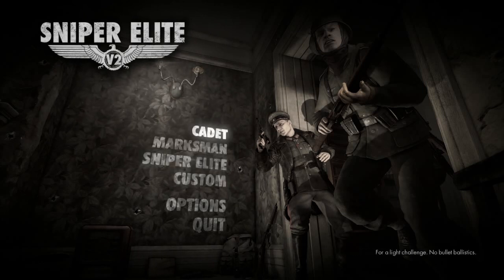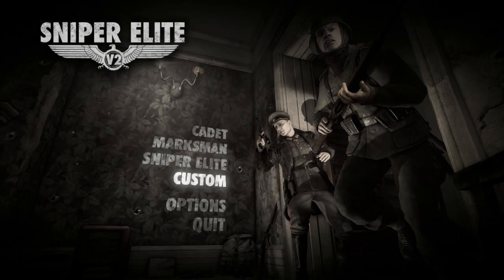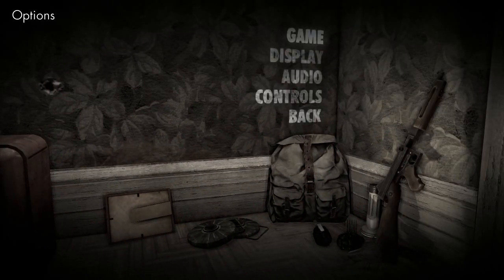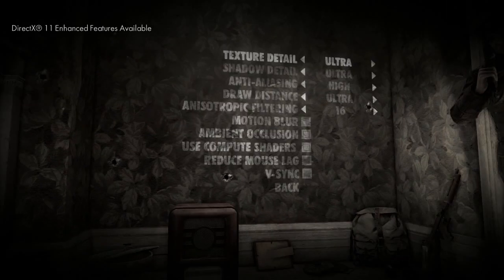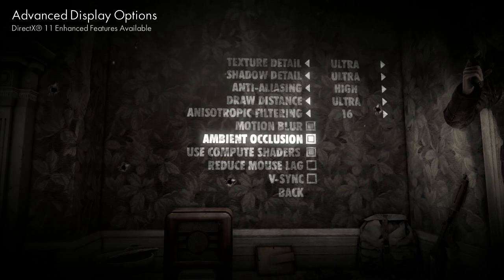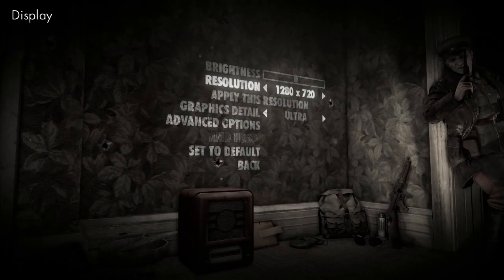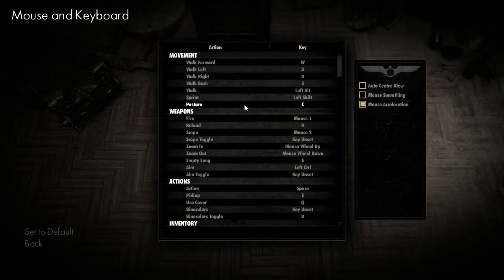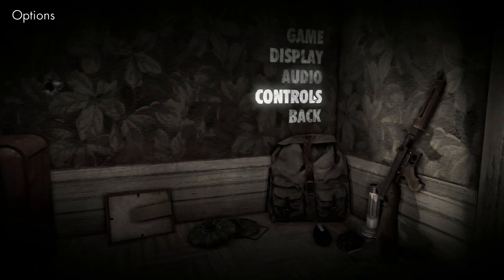Sniper Elite V2 - Video Options & Full Demo Play-through [PC]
I talk about Video Options, Difficulty Settings, and more in the Sniper Elite V2 Demo for PC. Possible workaround for black screen